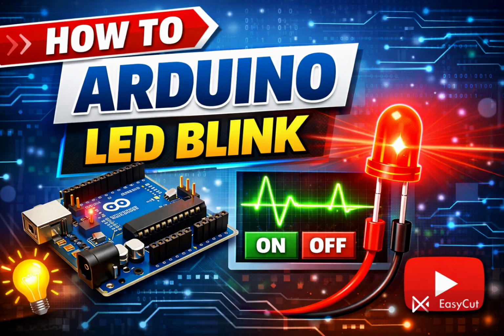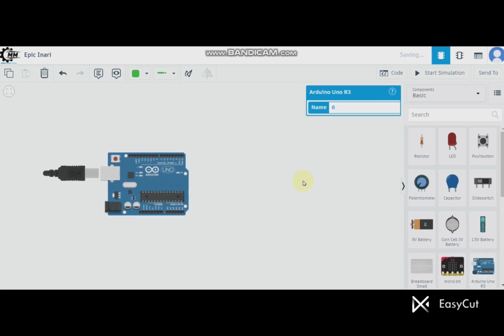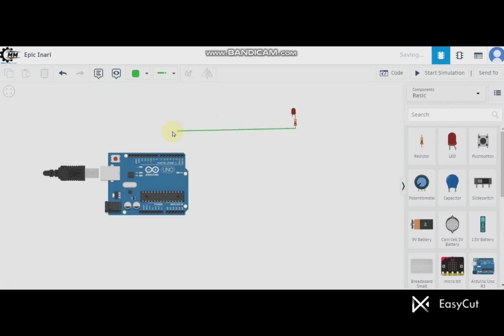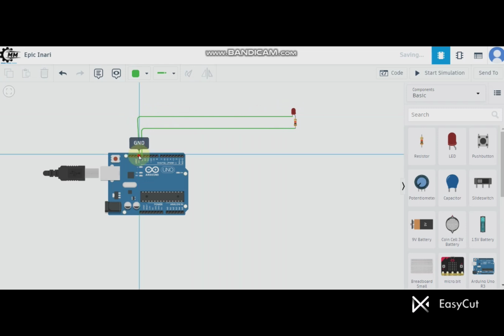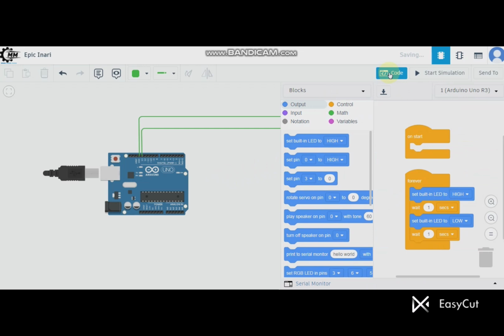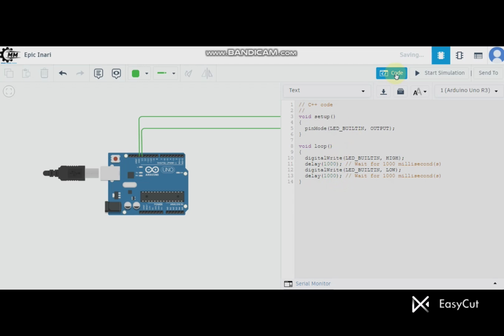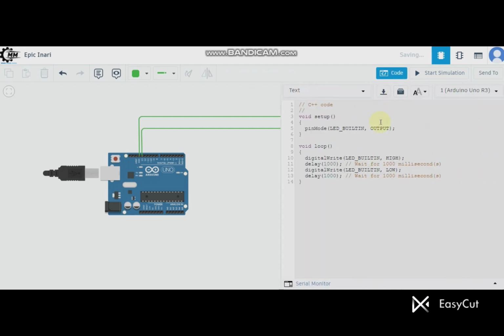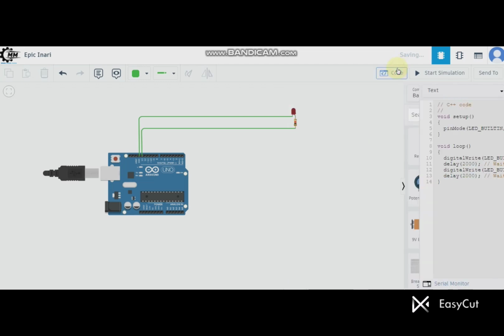Blink an LED using Arduino Uno with a simple beginner-friendly program and circuit tutorial.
void loop()
  digitalWrite(LED_BUILTIN, HIGH);
  delay(2000); // Wait for 1000 millisecond(s)
  digitalWrite(LED_BUILTIN, LOW);